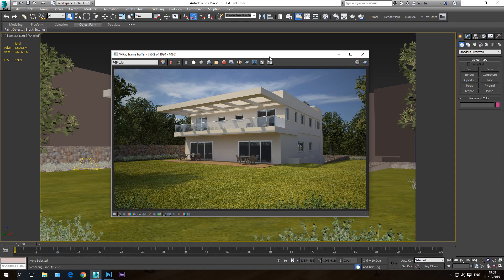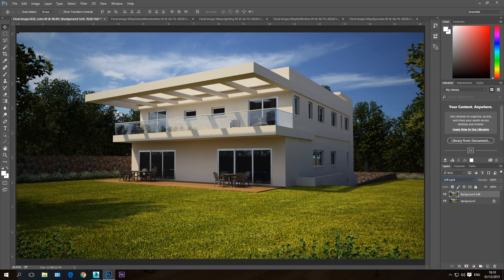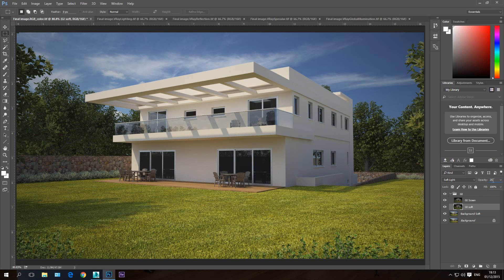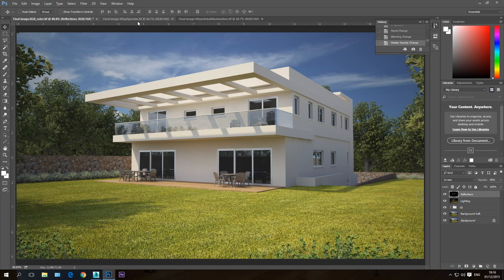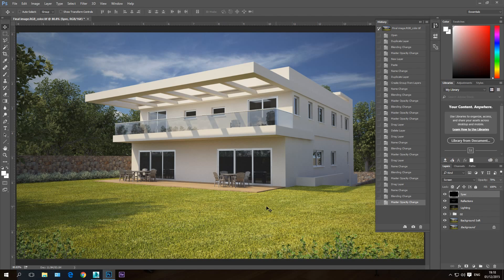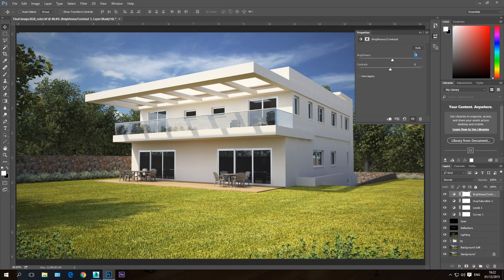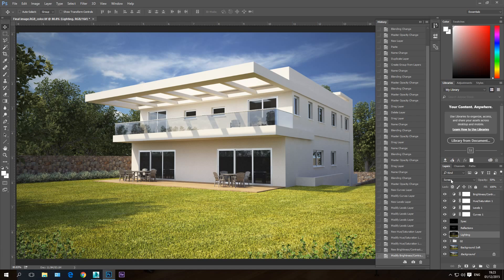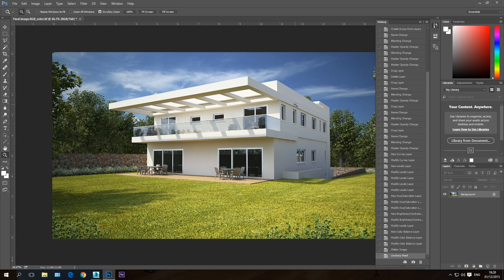Exterior modeling in 3ds max- Part 12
this is a intermediate tutorial in 3ds max that takes you step by step in the post production process in Photoshop in order to give a 3d rendered image more realism and sharpness.